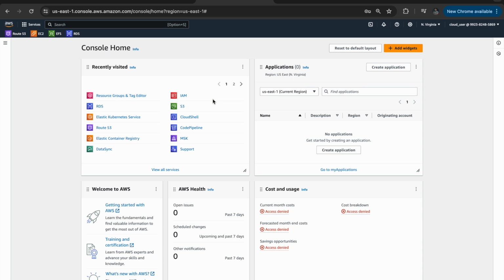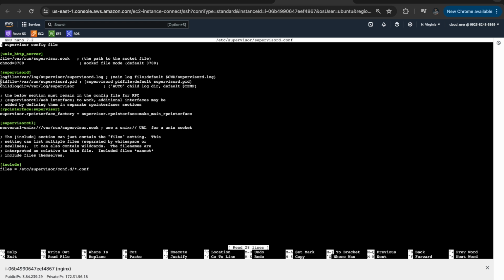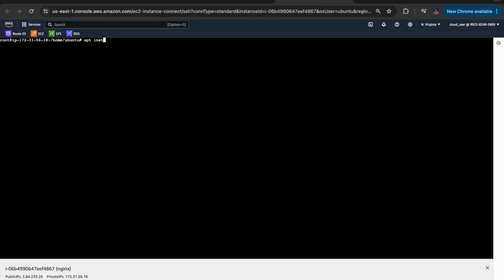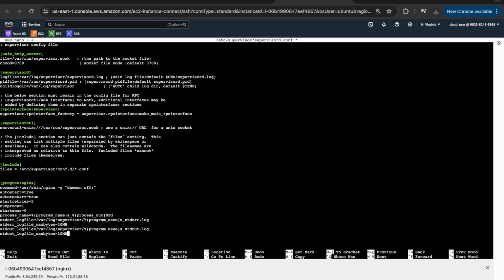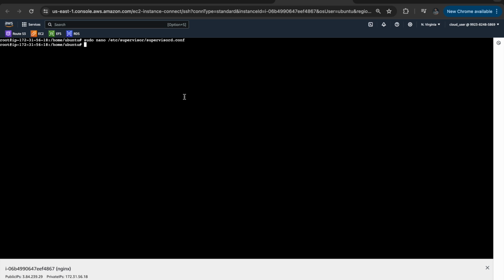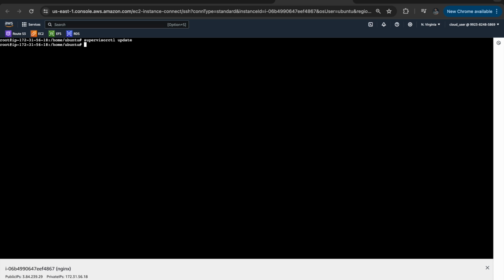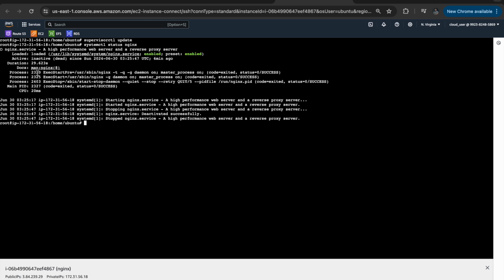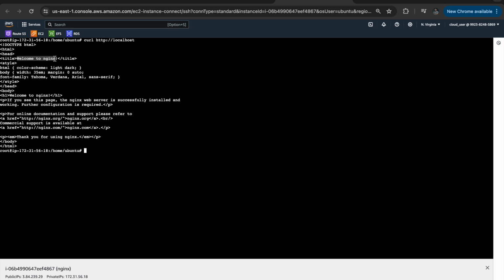Monitor services in linux using Supervisor | info educational | DevOps | ashiqpradeep.com